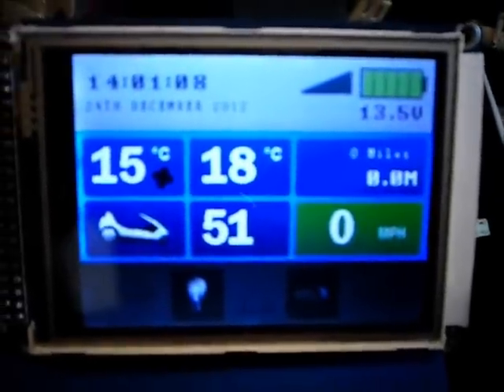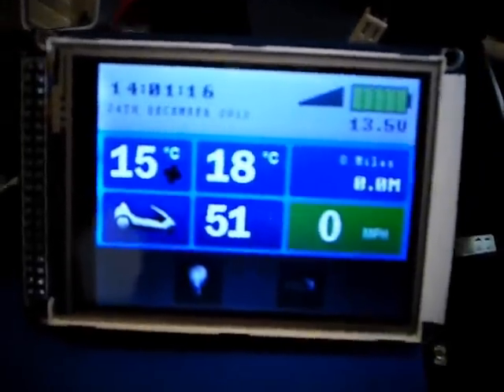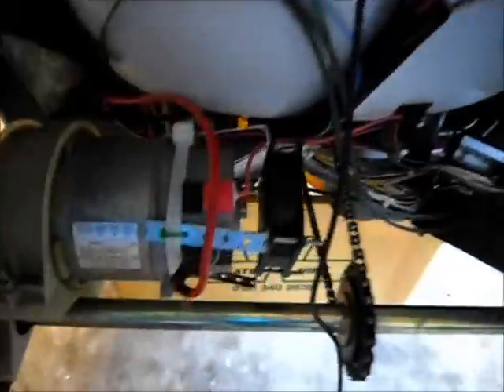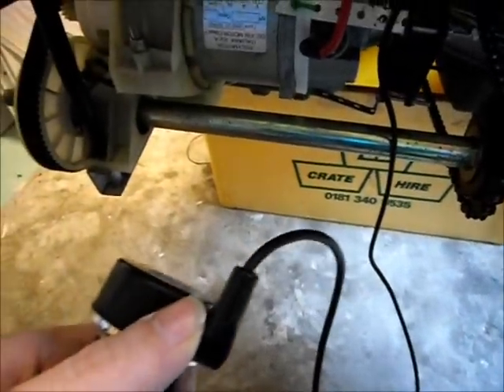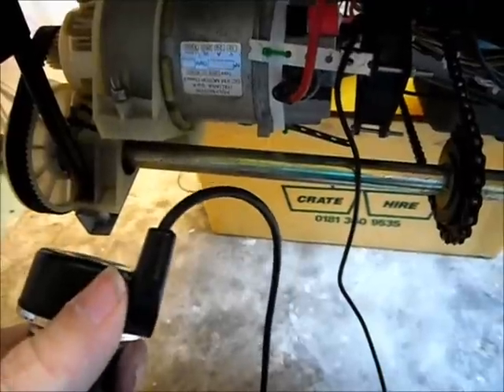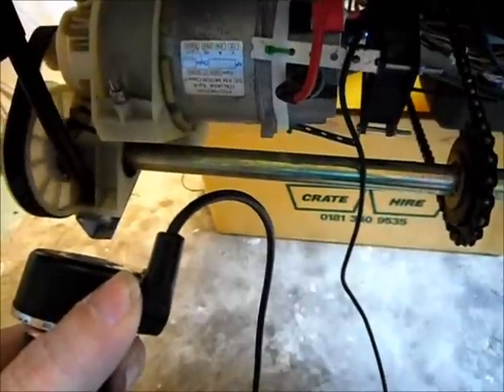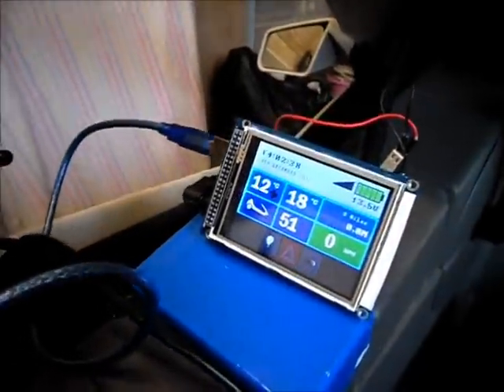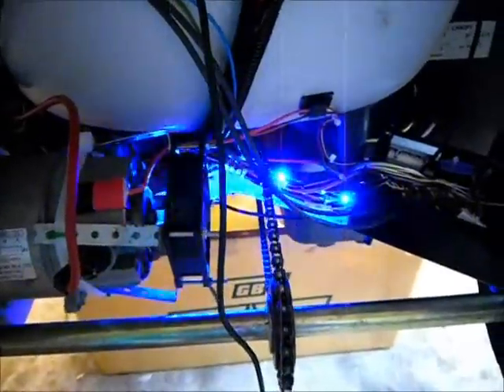Sinclair C5 with Arduino Controlled Motor using PWM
Sinclair C5 with Arduino board